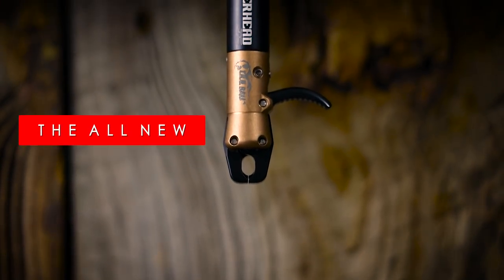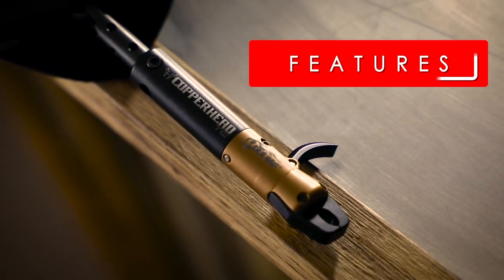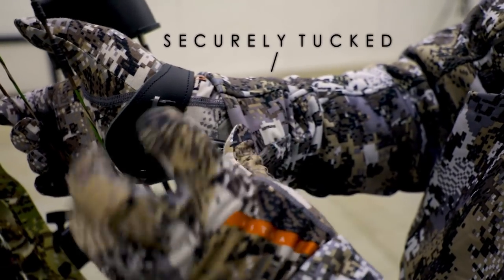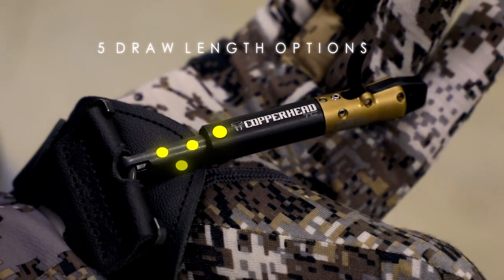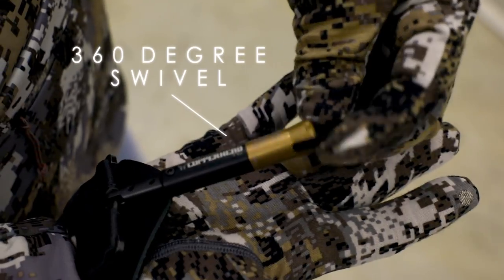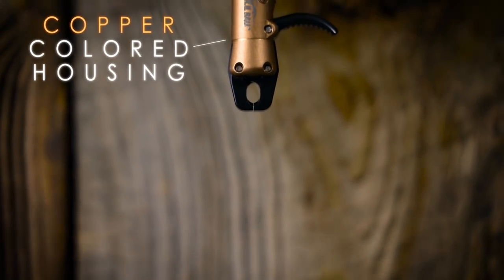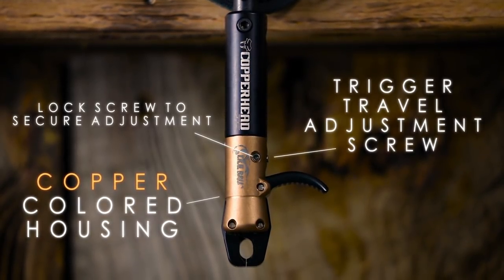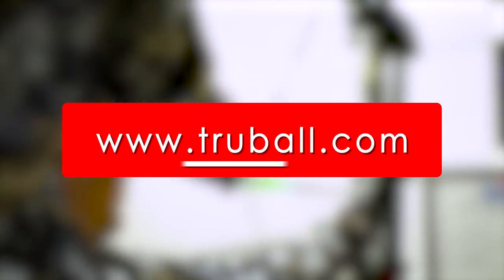Copperhead TC - New Product Trailer (2018)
Back by popular demand, the T.R.U. Ball® Copperhead returns in the Copperhead TC with fully-independent dual caliper jaws, delivering superior quality that consumers have come to expect with some amazing, new features. The Tornado Connection at the wrist strap allows 360 degree, multi-directional movement, while an additional 360 degree swivel directly behind the trigger twists the head of the release into a torque-free location on each and every shot. Tuck the Copperhead TC into your sleeve when not in use for walking through the woods or ease of climbing the tree stand ladder without hang-ups. The five-hole connector adapts the length of the Copperhead TC in precise 3/16” increments to fit a wide range of draw lengths. A single travel screw for adjusting the feel of trigger pressure is secured with a lock screw for maintaining reliable settings. The New Copperhead TC is available with a tan anodized head in a large, black buckle wrist strap and retails at $99.99.